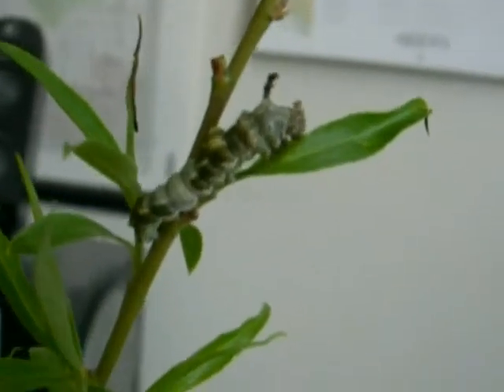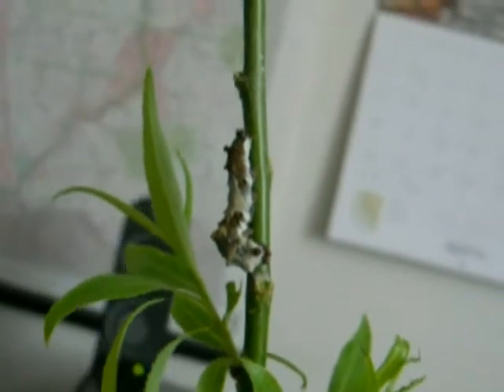Similarities between Weidemeyer's Admirals and Viceroy caterpillars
Even though the viceroy mimics the monarch, it is actually an admiral butterfly.  It's life history is very similar to the weidemeyer's admiral.  This video demonstrates last instar caterpillars and adults of both butterflies.